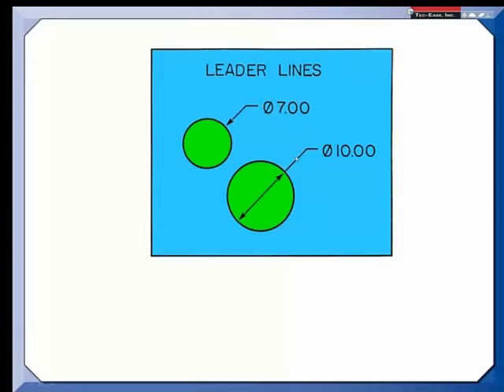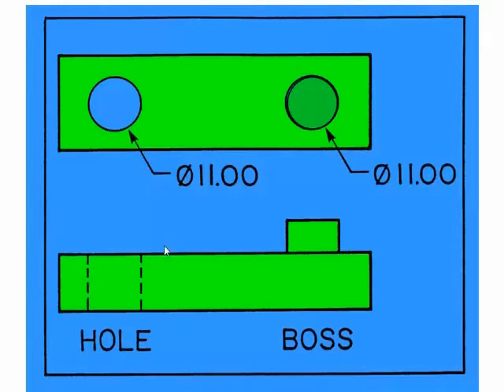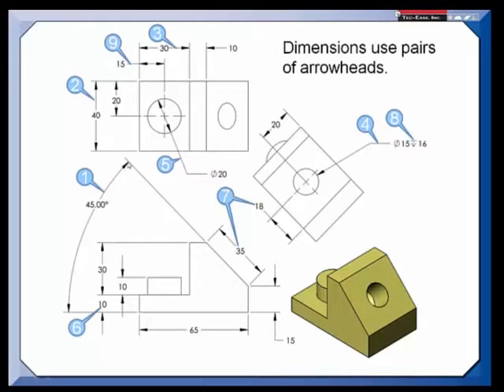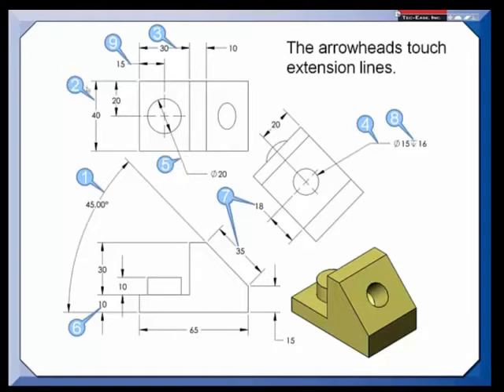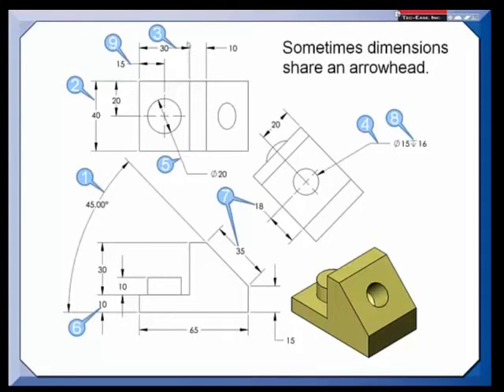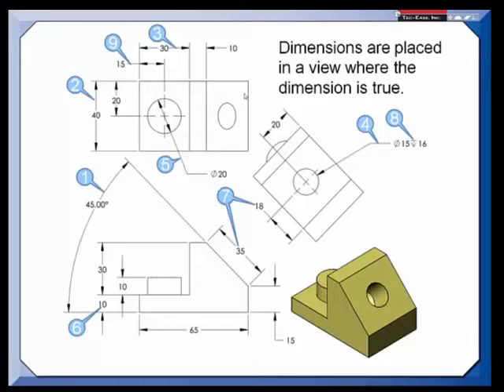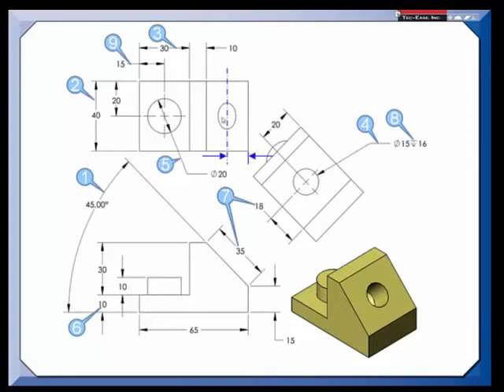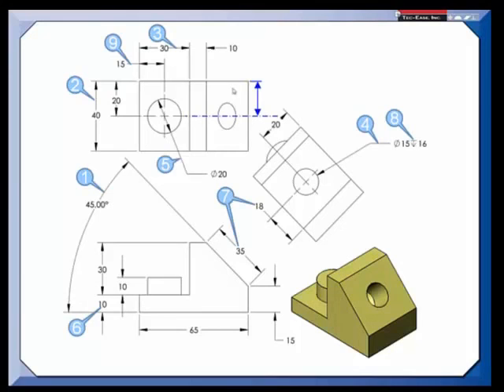Blueprint Reading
View Paulson's Blueprint Reading demo authored by Tec-Ease, Inc.